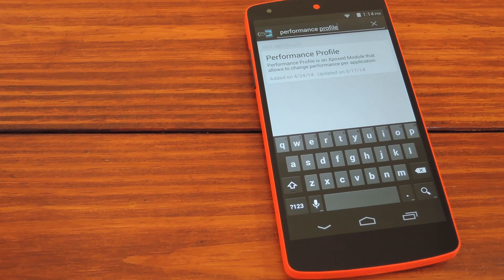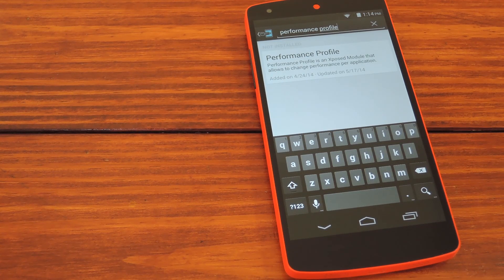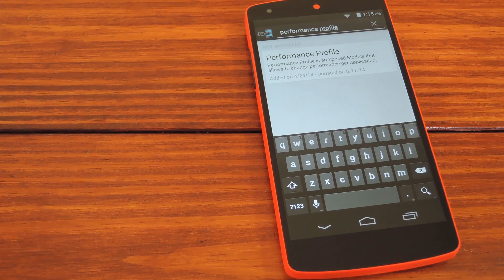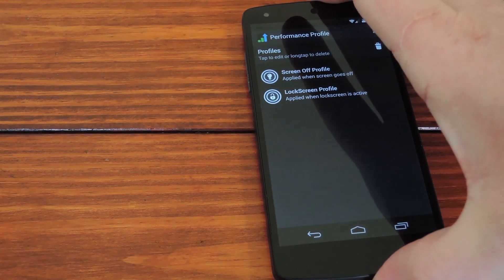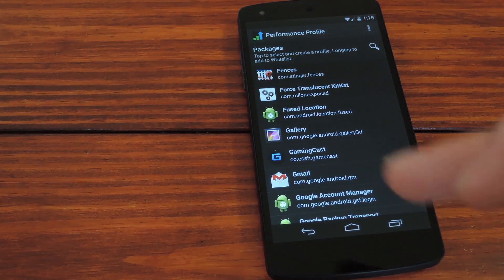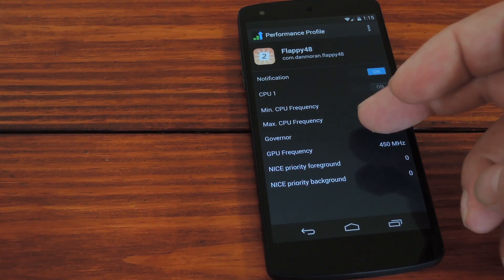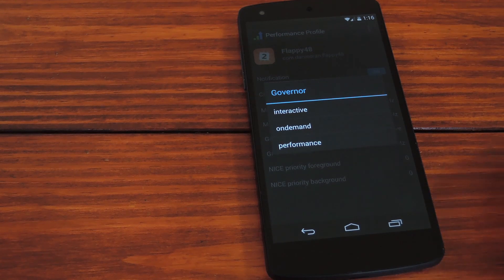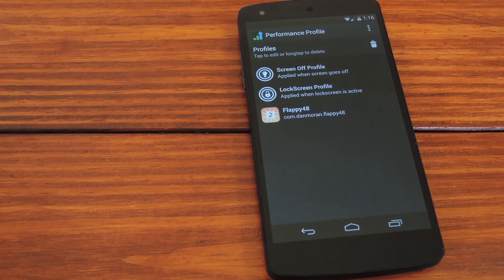Eliminate Lag & Boost Performance on Games - Nexus 5 [How-To]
How to Reduce Lag When Gaming [Nexus 5]

In this softModder tutorial, I'll be showing you how to boost performance on a per-app basis so that poorly coded games can run lag-free on your Nexus 5.

This softMod requires root and the Xposed framework, and guides for these topics are available at the article above.